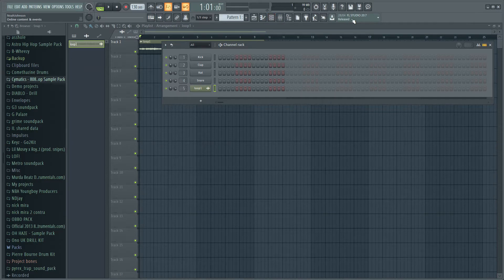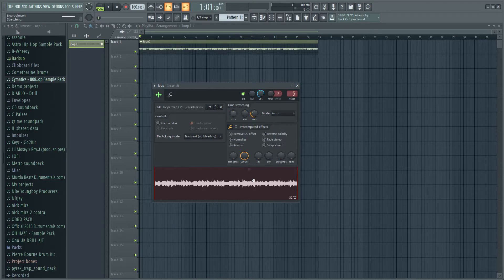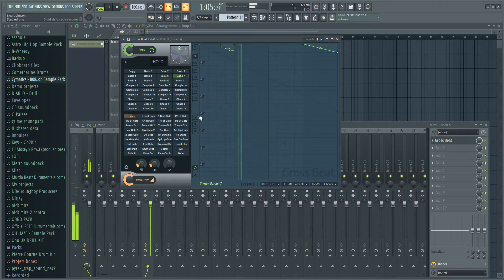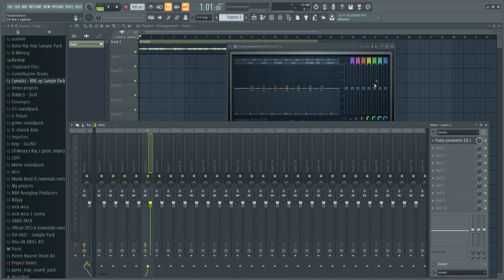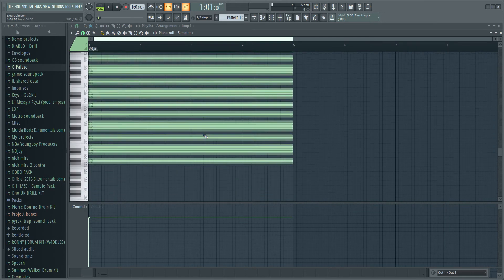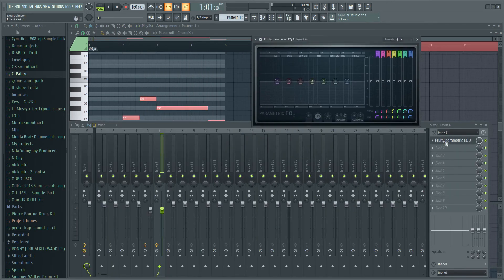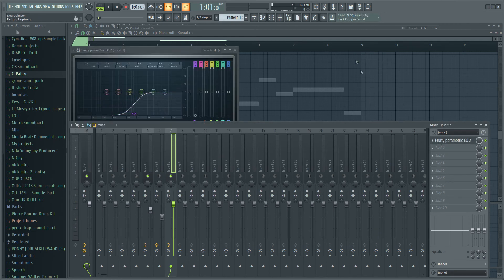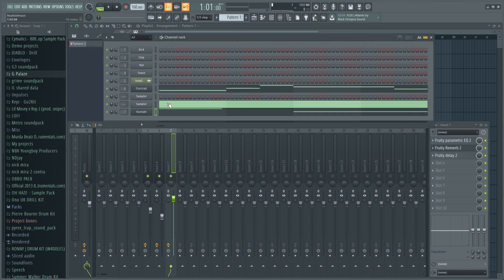HOW TO CHANGE UP LOOPS & ADD COUNTER-MELODIES | FL Studio Tutorial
Enjoy da tingg - drumkit

how to add counter melody
how to add counter melodies
how to change up loops
how to switch up loops
how to change loops
how to make counter melody
how to make counter melodies
soundcloud, beatstars, beatstars beats, beats for sale, ndjay, palaze, woodpecker, kylejunior, producer, fl studio, fl studio tutorial, kylebeats, internet money, tutorial